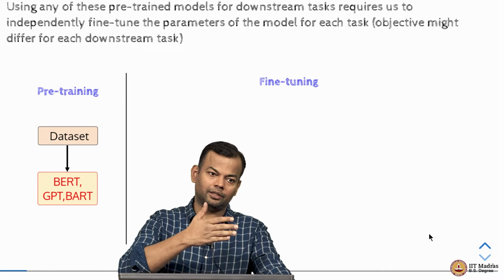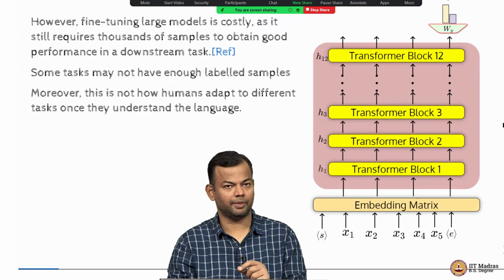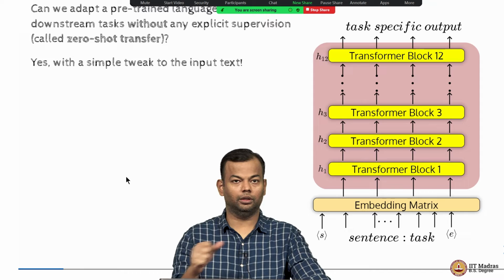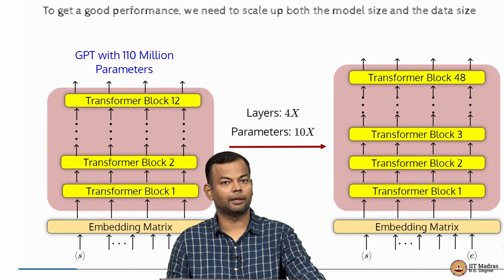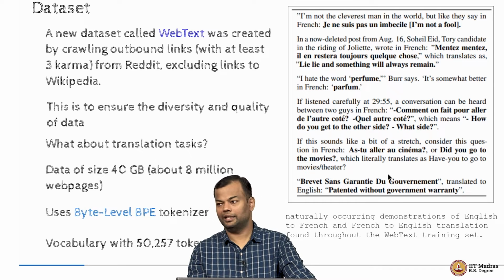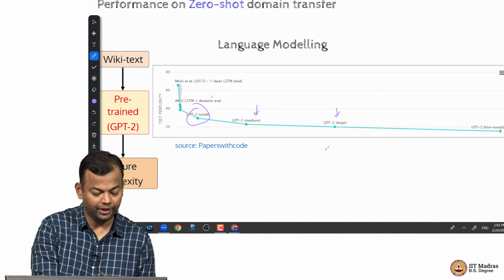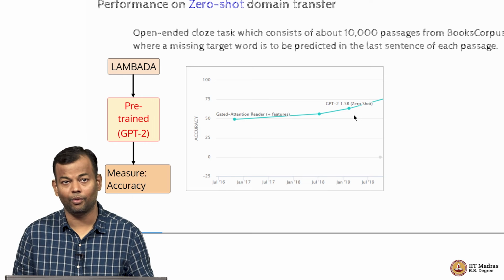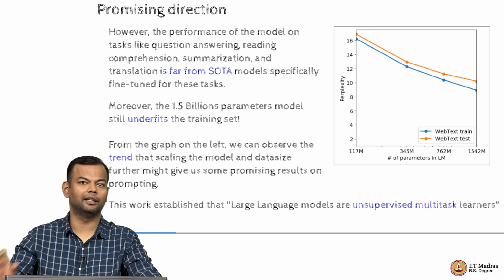L31: GPT-2: prompting the models | zero-Shot & multitask learning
Video Overview
This lecture introduces GPT-2 and its pioneering role in shaping large language models. We explore how GPT-2 showcased the power of prompting by enabling models to handle diverse tasks—such as summarization, translation, and question answering—without requiring task-specific training.
The discussion covers GPT-2s model architecture, training data, and experimental results, highlighting how it demonstrated the potential of zero-shot and few-shot learning. By the end, you’ll see how GPT-2 marked a turning point in unsupervised multitask learning and set the stage for today’s generation of advanced language models.